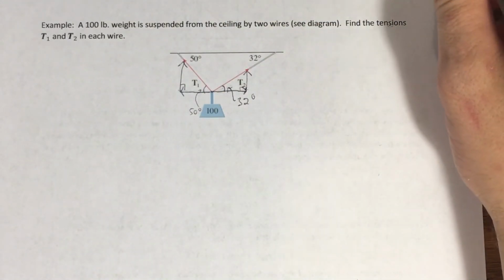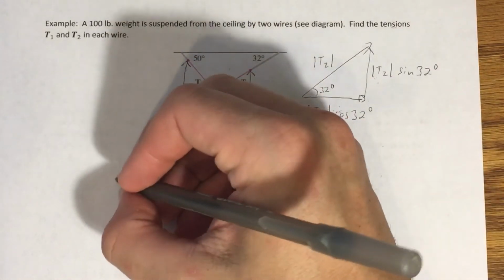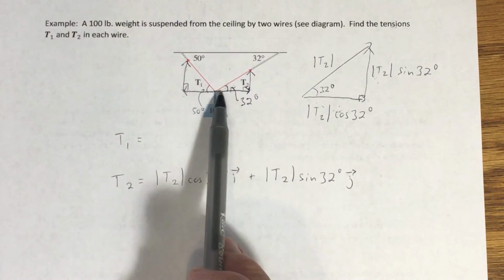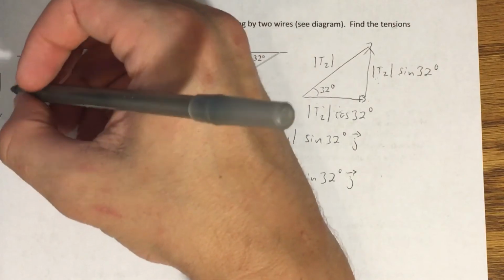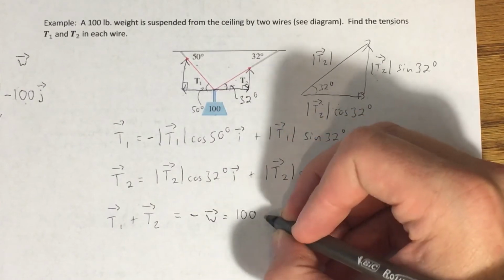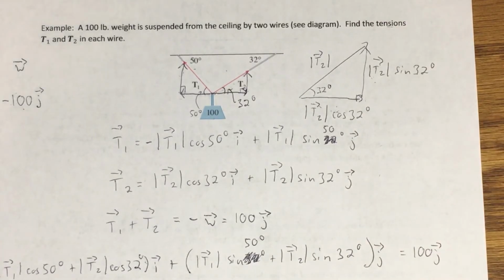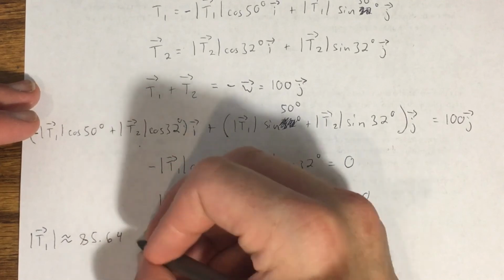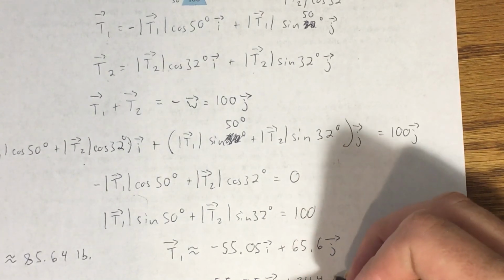12.2 - Vectors (Part 3)